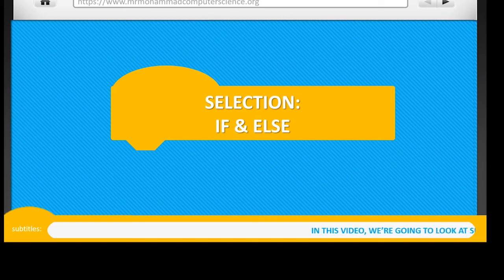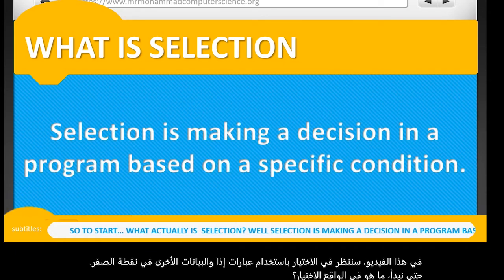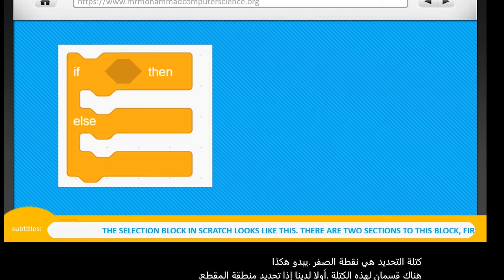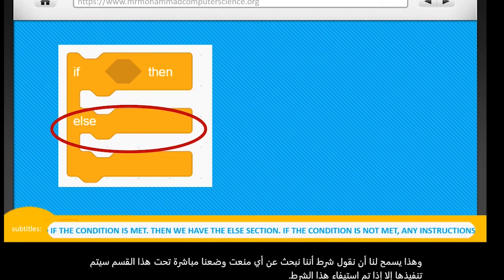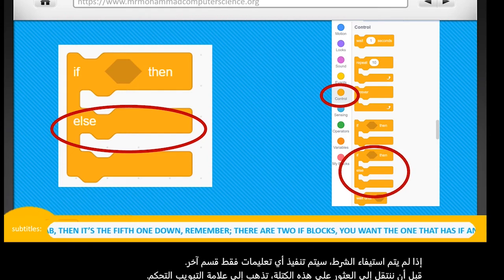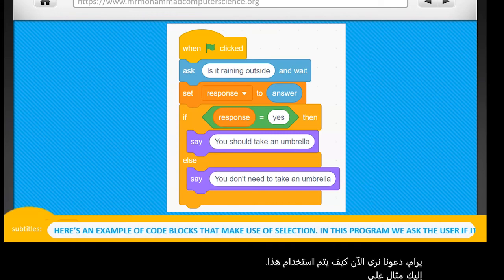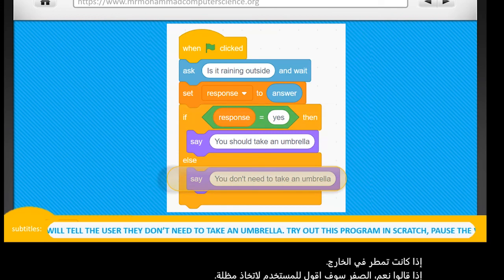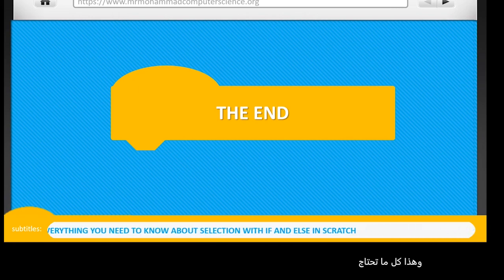Selection with IF & ELSE in Scratch [Scratch To Python Unit - L3]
In this video we look at how to create programs in Scratch that use basic selection